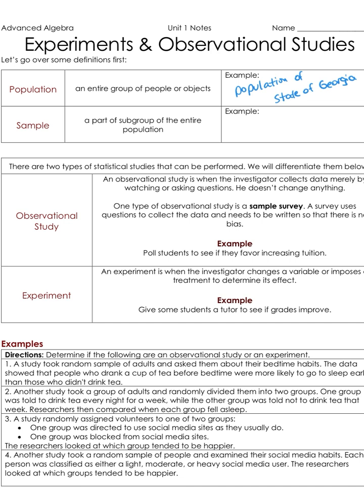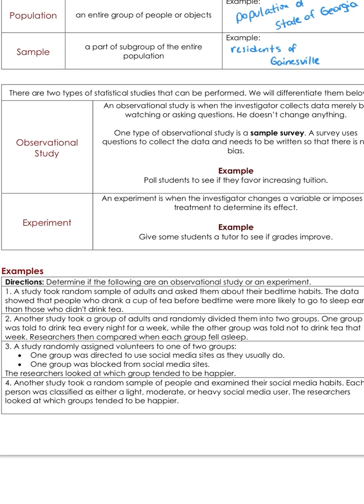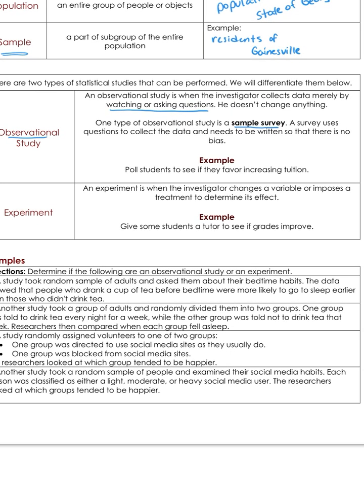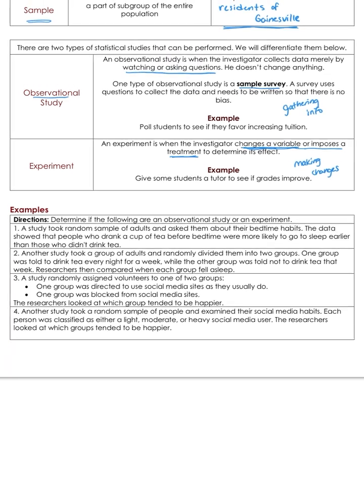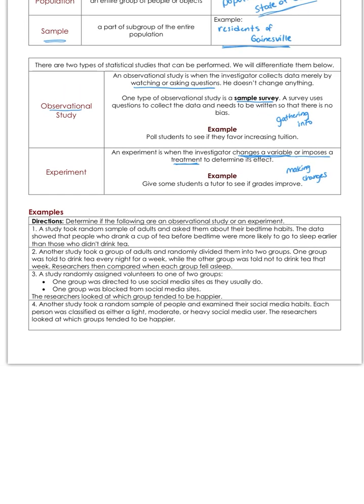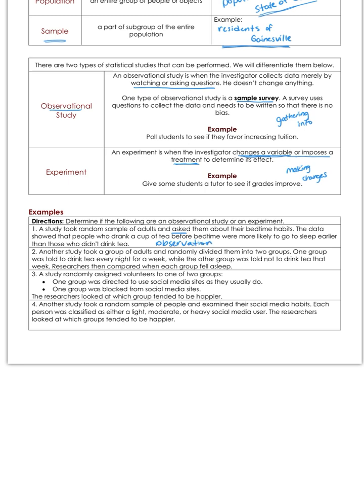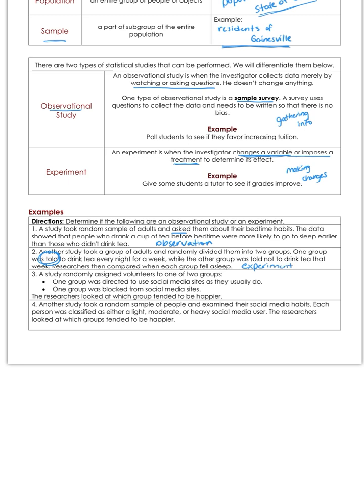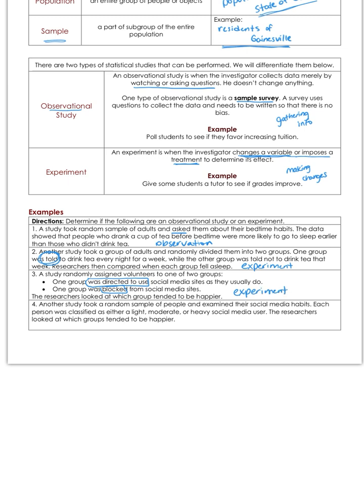1a Experiments and Observational Studies Notes